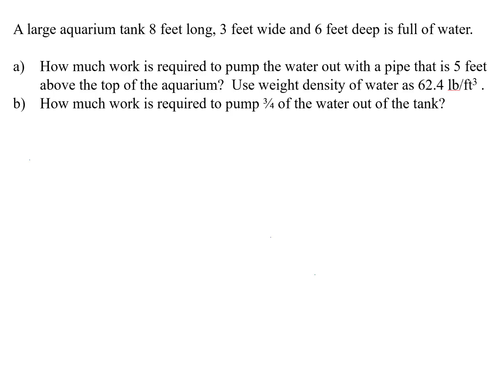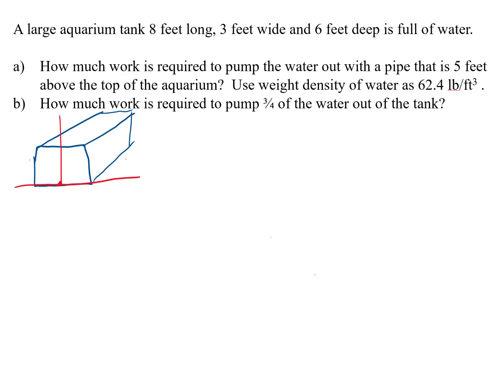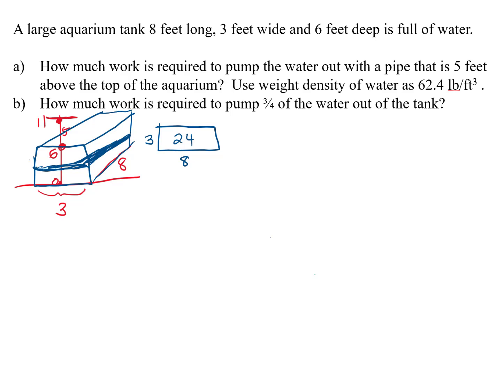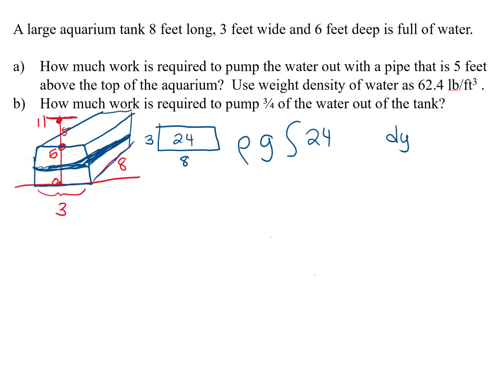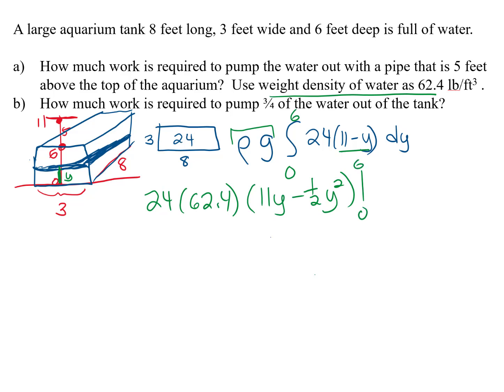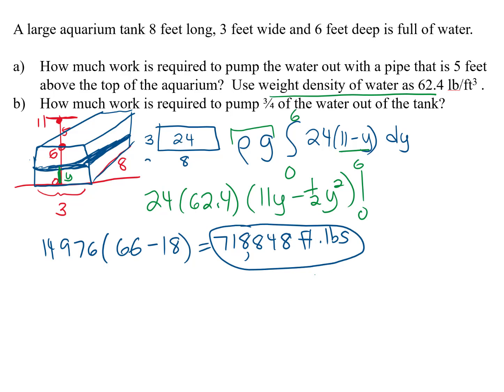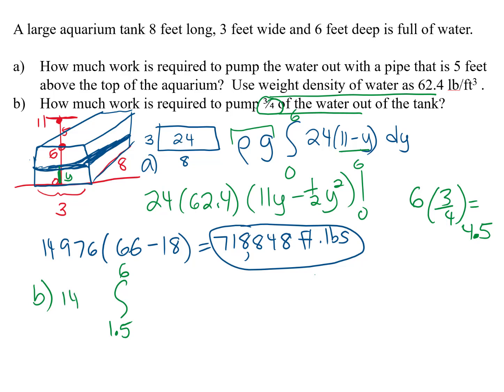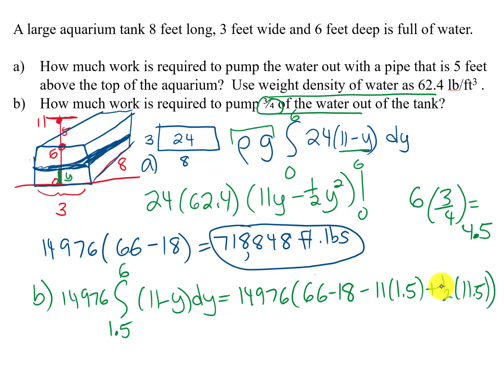Work Done Pumping Water Out of Rectangular Tank